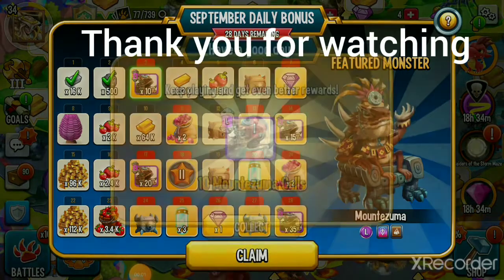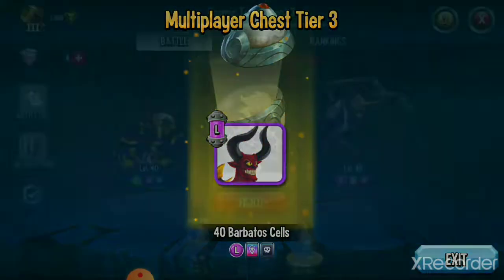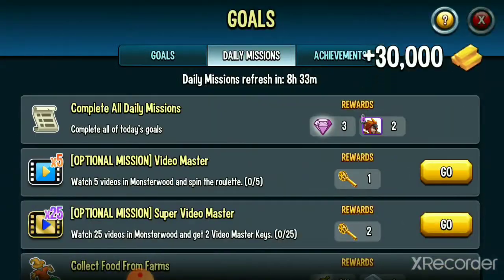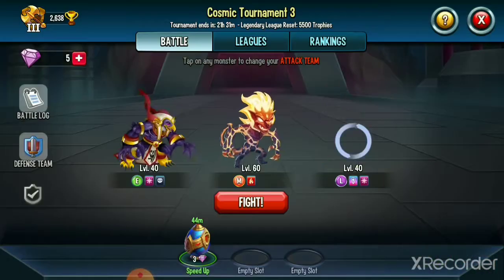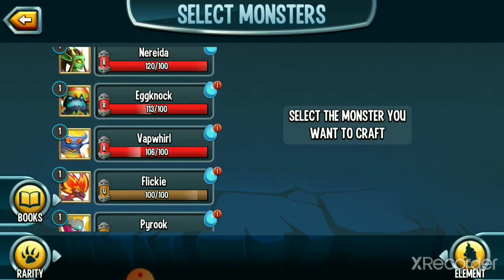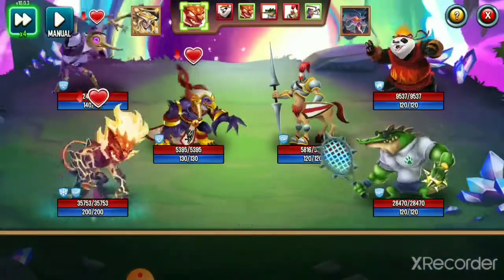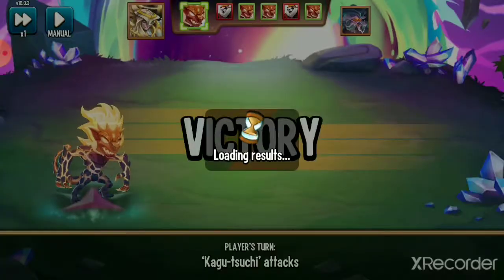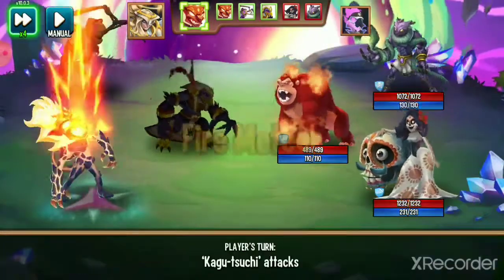Super rare egg